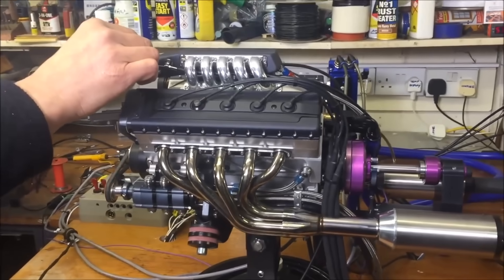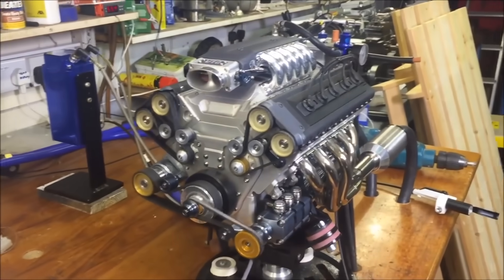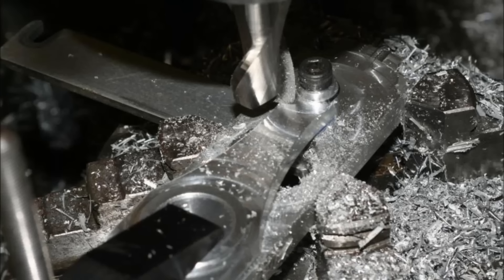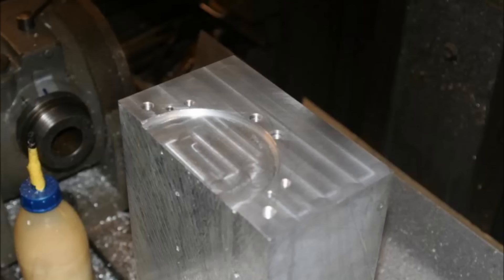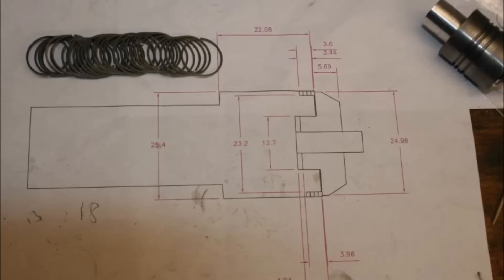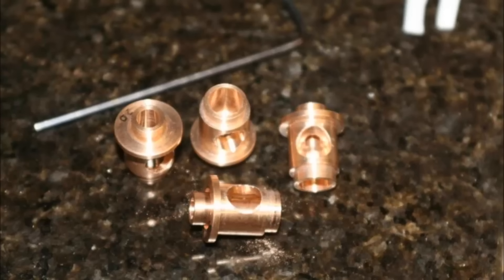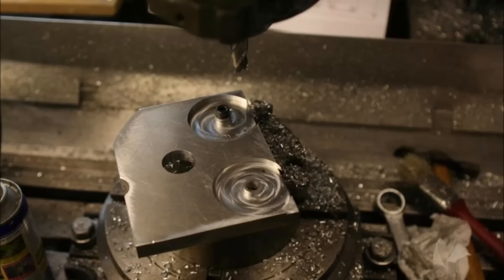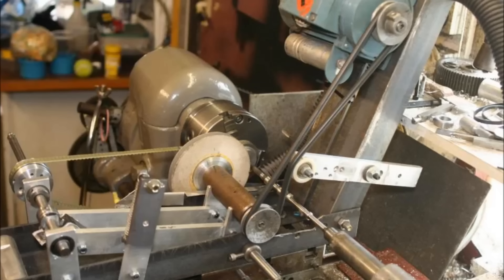Model V10 Engine Build compilation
This is a slideshow of how the 1/3 scale V10 engine was made, for anyone interested in the nitty gritty. Or if you’re fed up looking at videos of kittens!
For now, my son decided he'd have a go at narrating the build. Not heard it yet but He assured me it would be professional and accurate. Hmmmm……..